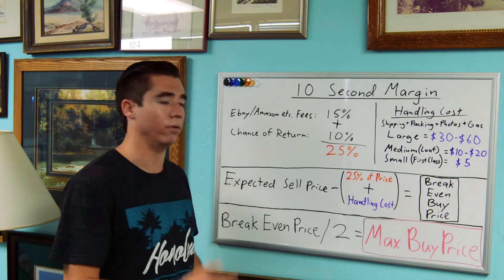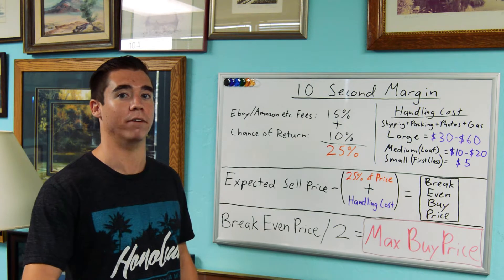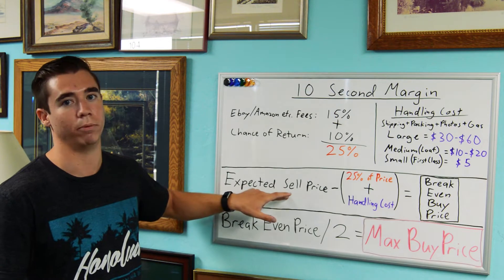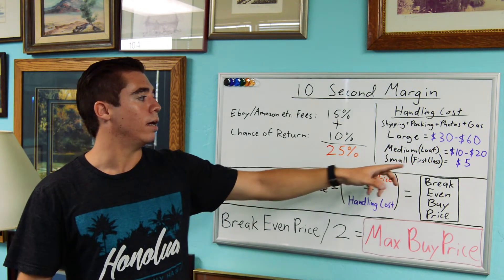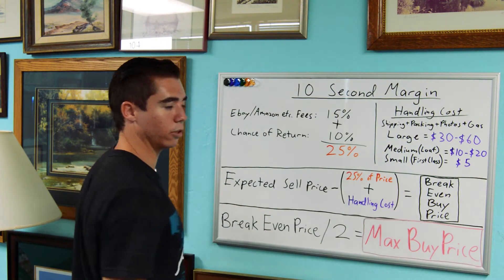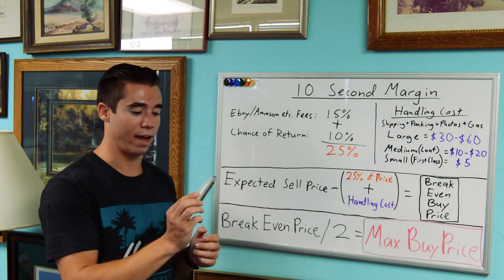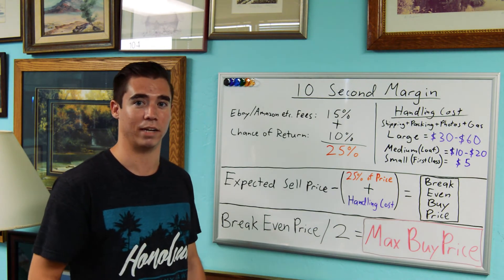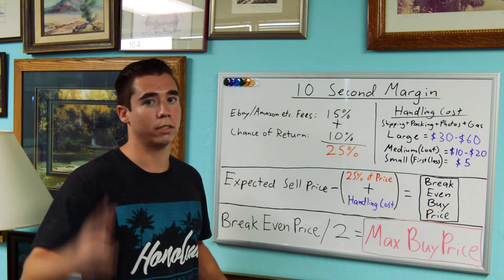Calculate Your REAL Margin in Ten Seconds When Sourcing to Resell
Tyler Braun, our COO at WithEase, has developed a method to quickly calculate your real margin when sourcing inventory to resell. He has simplified it to the point that anyone can do it in ten seconds or less with a little practice.

Yard sales, swap meets, estate sales and flea markets can be competitive places with people quickly snatching the good items. If you can quickly and accurately calculate the profitability of an item, it can add up to thousands of more dollars over the course of a year.

If you found value in this video, please share it so a friend can see it too!

Witheasenow.com